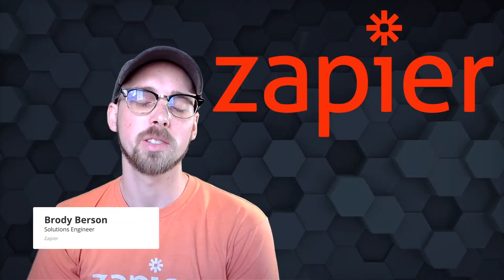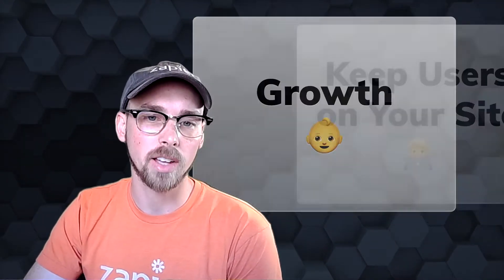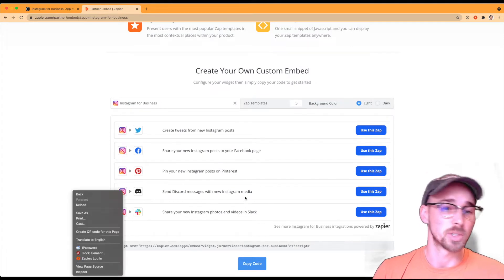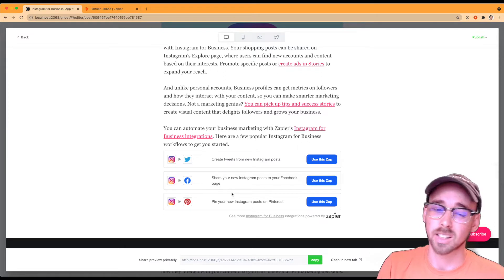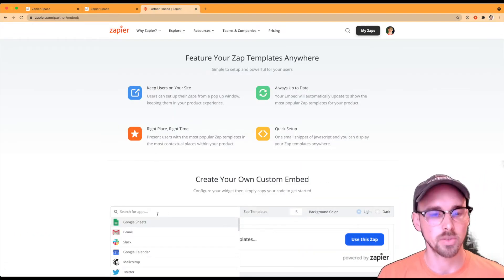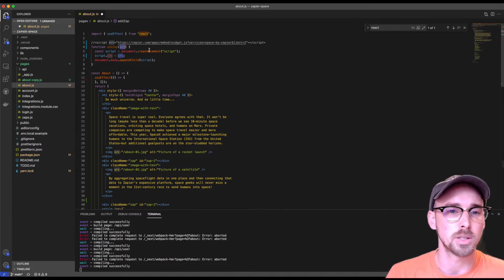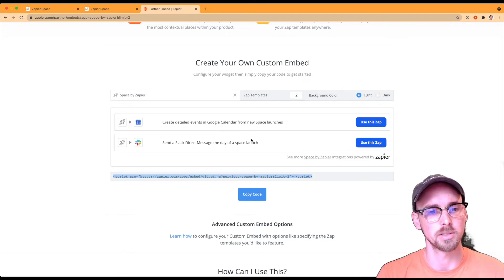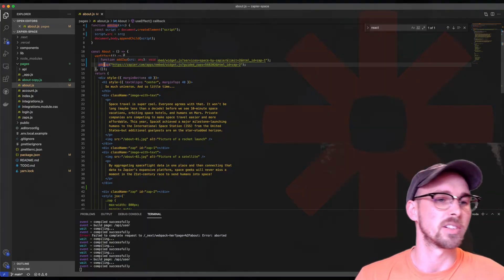Embedding the Zap Template element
What is the Zap Template Element? This lesson gives a quick and simple explanation of what it means to embed Zapier within your product using the Zap Template Element!

00:00 - 00:21 - Intro
00:22 - 01:15 - Overview
01:16 - 01:58 - Benefits
01:59 - 04:40 - Simple Demo - Insert into Blog Post
04:41 - 10:52 - Advanced Demo - Insert into Next.js Site